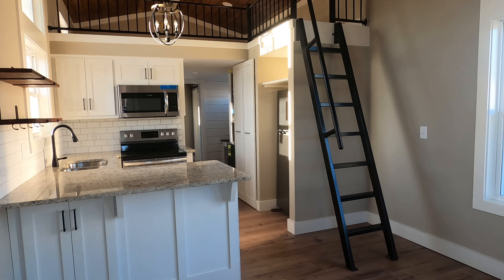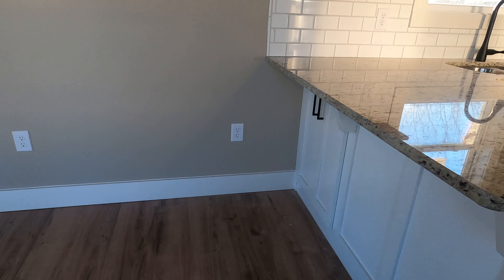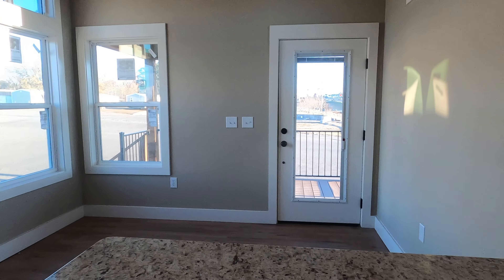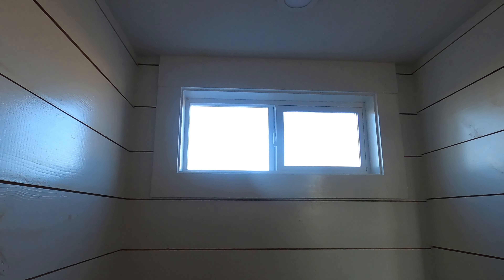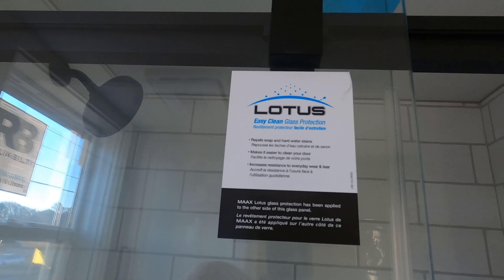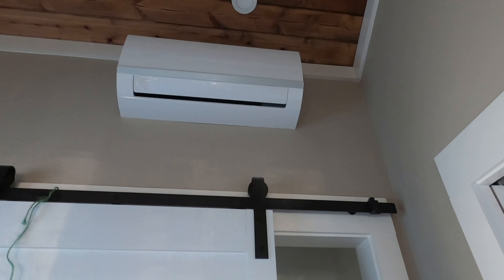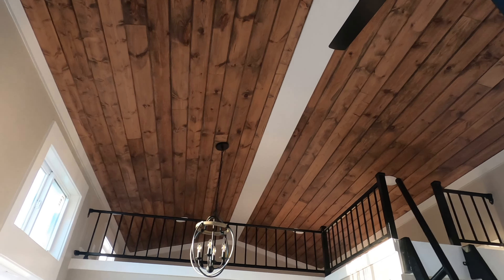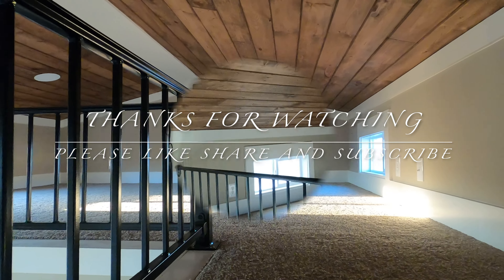Tour a ONE OF A KIND Tiny House! Unique and Exclusive Tiny Home on Wheels! Custom Home Builder - 4K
You have to check out this unique, one of a kind, exclusive tiny house on wheels. This tiny home was built by a custom home builder in Alabama when his crews had some down time and he decided to experiment with the tiny house movement to see what he could come up with. So, this is definitely a one-off, one of a kind, unique and exclusive tiny house!!!

The house features plenty of room in the living room / dining area, along with some unique features. These include a steel ladder to the loft, steel closet rods, and dual side by side pull out floor to ceiling pantry cupboards. Luxury vinyl flooring extends through the main floor, with carpet in the loft. There are steel rails on the amply sized porch and the same rails on the loft. The home even features a good sized built in desk. Open shelving in the kitchen is highlighted by stained butcher block and the desk surface has the same wood and finish. Granite countertops cover the kitchen and breakfast bar. Reliabilt vinyl clad windows abound, giving plenty of natural light.

Appliances are included (stack washer and dryer, refrigerator, over the range microwave and standard range). The master has two nicely sized closets. Bath features a large wall cabinet, the same granite as the kitchen, and a rain shower head. Water is heated with a tankless A.O. Smith unit. The unit has SIX axles, ensuring stability and strength during the move.

The home is for sale by Repo Land, Inc. in Albertville, AL. They are NOT the builder, but the sales agent for the builder. Delivery and set up is included with the price of the tiny home, within, of course a reasonable distance from Albertville, AL. We'll post their business card on our community page, but here is their info...

Repo Land, Inc.
Trent Smith - Sales
4954 Highway 431 South
Albertville, AL 35950
256=878-9939

The current price as of 6 Dec 23 is $110,000 USD. This price is very similar to some mid to top line RV park models, but this home was not built to ANSI RV standards. It was built to stick built home codes! The material cost paid by the builder approached $90k USD, before adding appliances.

This builder does not have land for sale, but Repo Land may be able to

Don't forget our LIVE SHOW coming up on 17 Dec 23 at 7:30pm CST! We will be giving away prizes for our 500 subscriber thresholds since our last giveaway. Right now, that means we will be giving away four prizes! YES you must be present on the LIVE SHOW to win a prize! So, mark your calendars and set your clocks.

Thanks for your support Tiny Dream Team!

Be sure to consult local codes and regulations before considering a tiny house as a permanent residence.